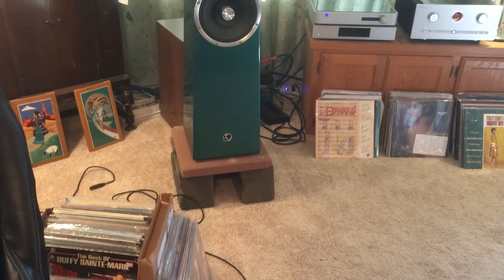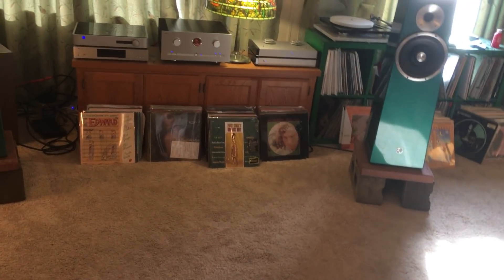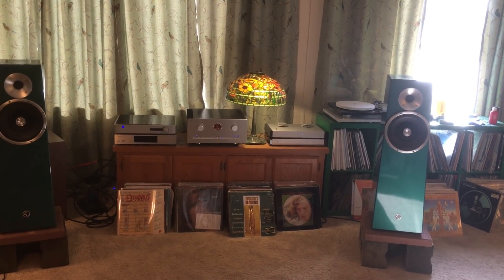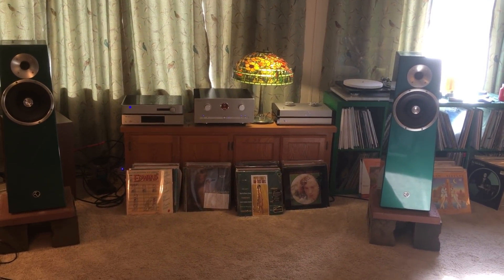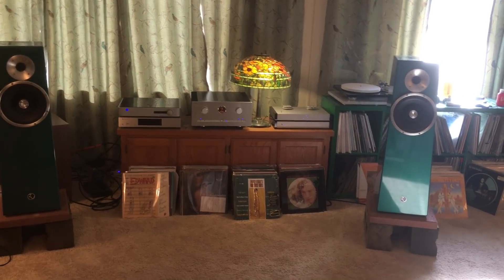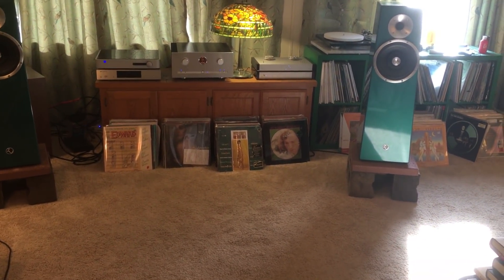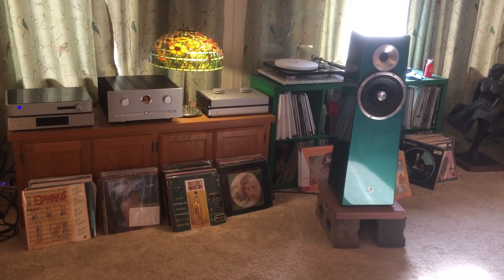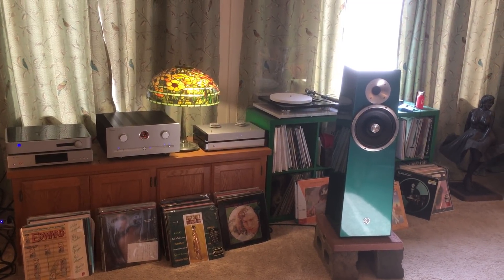Speakers -- How Big is Your Sweet Spot ?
Proper speaker positioning makes a big difference.